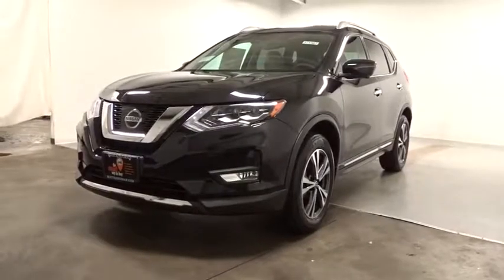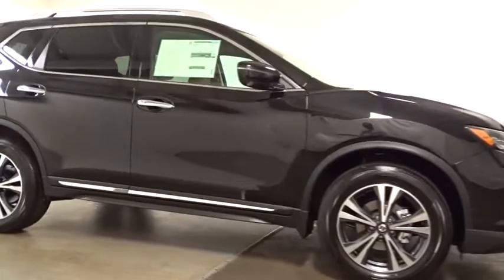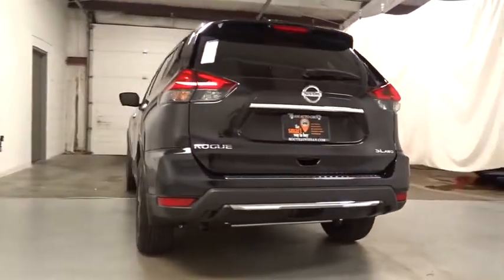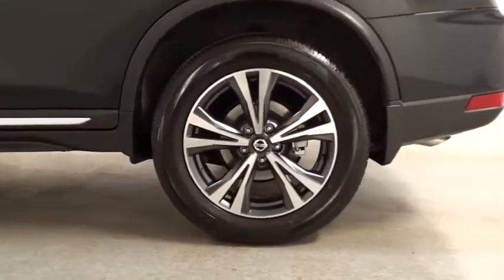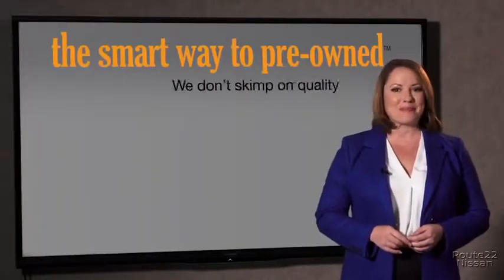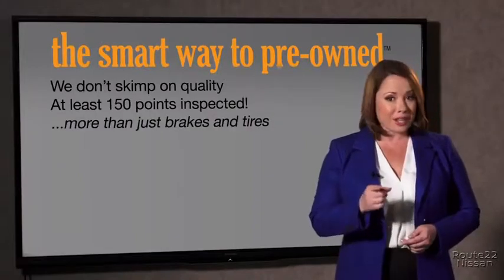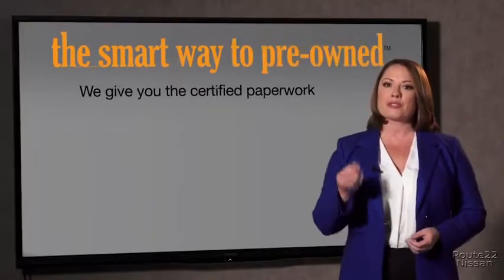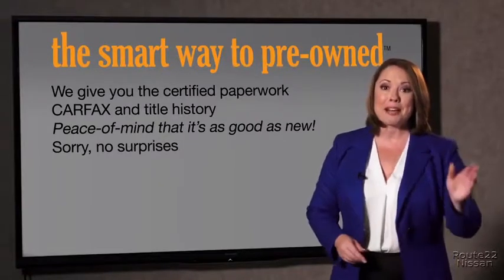2017 Nissan Rogue Hillside, Newark, Union, Elizabeth, Springfield, NJ 371587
Integrated Roof Antenna,Wireless Streaming,Bluetooth Wireless Phone Connectivity,Radio: AM/FM/CD/RDS/AUX NissanConnect w/Navigation -inc: mobile apps and services, Bose audio w/9 speakers, 7 color touch-screen display, USB connection port for iPod interface and other compatible devices, Bluetooth hand-free phone system, streaming audio via Bluetooth, SiriusXM Satellite Radio, hands-free text messaging assistant, Nissan voice recognition for navigation and audio, SiriusXM Traffic, SiriusXM Travel Link (weather, fuel prices, movie listings, stock info and sports scores) and Siri Eyes Free,2 LCD Monitors In The Front,Radio w/Seek-Scan, MP3 Player, Clock, Speed Compensated Volume Control, Aux Audio Input Jack, Steering Wheel Controls and External Memory Control,Black Grille w/Chrome Surround,LED Brakelights,Deep Tinted Glass,Wheels: 18 Aluminum Alloy,Galvanized Steel/Aluminum/Composite Panels,Clearcoat Paint,Chrome Bodyside Insert, Black Bodyside Cladding and Black Wheel Well Trim,Body-Colored Rear Bumper w/Black Rub Strip/Fascia Accent and Chrome Bumper Insert,Front Fog Lamps,Tailgate/Rear Door Lock Included w/Power Door Locks,Chrome Side Windows Trim,Fully Automatic Aero-Composite Halogen Daytime Running Auto High-Beam Headlamps w/Delay-Off,Power Liftgate Rear Cargo Access,Body-Colored Front Bumper w/Chrome Rub Strip/Fascia Accent,Variable Intermittent Wipers,Roof Rack Rails Only,Body-Colored Power Heated Side Mirrors w/Manual Folding and Turn Signal Indicator,Fixed Rear Window w/Fixed Interval Wiper, Heated Wiper Park and Defroster,Compact Spare Tire Mounted Inside Under Cargo,Steel Spare Wheel,Chrome Door Handles,Tires: P225/60R18 AS,Lip Spoiler,Power Rear Windows and Fixed 3rd Row Windows,Driver / Passenger And Rear Door Bins,Full Cloth Headliner,Cruise Control w/Steering Wheel Controls,Remote Releases -Inc: Proximity Cargo Access and Mechanical Fuel,NissanConnect Selective Service Internet Access,Dual Zone Front Automatic Air Conditioning,Perimeter Alarm,Interior Trim -inc: Metal-Look Door Panel Insert, Chrome And Metal-Look Interior Accents,Gauges -inc: Speedometer, Odometer, Engine Coolant Temp, Tachometer, Trip Odometer and Trip Computer,Remote Keyless Entry w/Integrated Key Transmitter, Illuminated Entry, Illuminated Ignition Switch and Panic Button,FOB Controls -inc: Trunk/Hatch/Tailgate and Remote Engine Start,Quick Comfort Heated Front Bucket Seats -inc: 6-way power driver's seat w/power lumbar support and memory, 4-way adjustable front passenger seat and front seatback storage,Day-Night Auto-Dimming Rearview Mirror,HomeLink Garage Door Transmitter,Tracker System,Leather Appointed Seat Trim,Front Cupholder,Trunk/Hatch Auto-Latch,Trip Computer,Cargo Space Lights,Outside Temp Gauge,Leather/Metal-Look Gear Shift Knob,Driver And Passenger Visor Vanity Mirrors w/Driver And Passenger Illumination, Driver And Passenger Auxiliary Mirror,Vinyl Door Trim Insert,Valet Function,Glove Box,Memory Settings -inc: Driver Seat and Door Mirrors,Full Carpet Floor Covering,Carpet Floor Trim,HVAC -inc: Underseat Ducts and Console Ducts,3 12V DC Power Outlets,Power 1st Row Windows w/Driver 1-Touch Up/Down,Rear Cupholder,Engine Immobilizer,40-20-40 Folding Split-Bench Front Facing Manual Reclining Fold Forward Seatback Rear Seat w/Manual Fore/Aft,Cargo Area Concealed Storage,Front Map Lights,Full Floor Console w/Covered Storage, Mini Overhead Console w/Storage and 3 12V DC Power Outlets,Heated Leather/Metal-Look Steering Wheel,Driver Foot Rest,Systems Monitor,Air Filtration,Seats w/Leatherette Back Material,Delayed Accessory Power,Proximity Key For Doors And Push Button Start,Manual Anti-Whiplash Adjustable Front Head Restraints and Manual Adjustable Rear Head Restraints,Power Door Locks w/Autolock Feature,Manual Tilt/Telescoping Steering Column,Fade-To-Off Interior Lighting,Analog Display,Front Center Armrest w/Storage and Rear Center Armrest,Electric Power-Assist Speed-Sensing Steering,Automatic Full-Time All-Wheel Drive,Multi-Link Rear Suspension w/Coil Springs,Gas-Pressurized Shock Absorbers,Engine: 2.5L DOHC 16-Valve I4 -inc: ECO mode,Front And Rear Anti-Roll Bars,Transmission: Xtronic CVT Automatic -inc: sport mode switch,,14.5 Gal. Fuel Tank,GVWR: 2,122 kgs (4,678lbs),Permanent Locking Hubs,Single Stainless Steel Exhaust,110 Amp Alternator,4-Wheel Disc Brakes w/4-Wheel ABS, Front And Rear Vented Discs, Brake Assist, Hill Descent Control and Hill Hold Control,Strut Front Suspension w/Coil Springs,Battery w/Run Down Prote